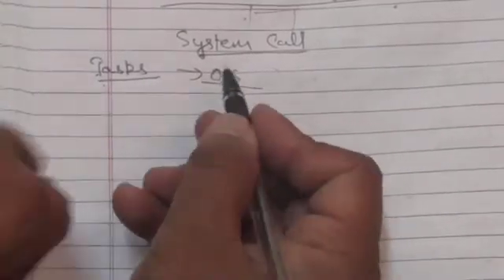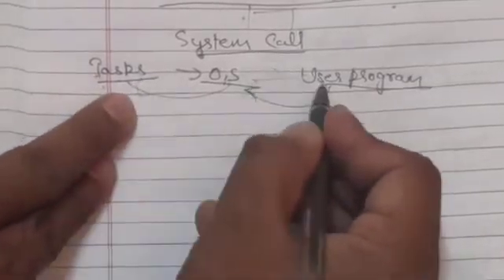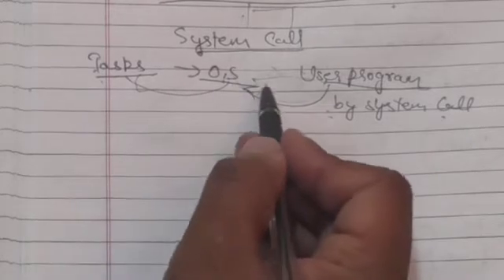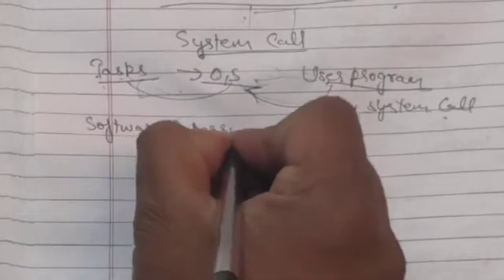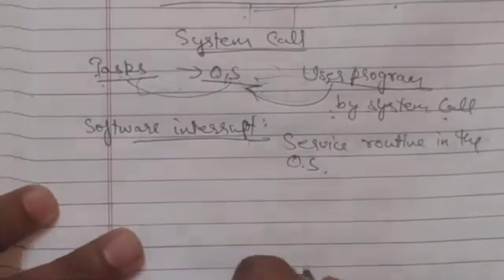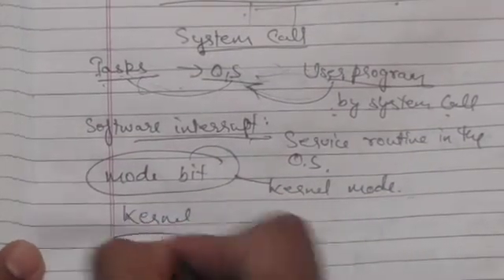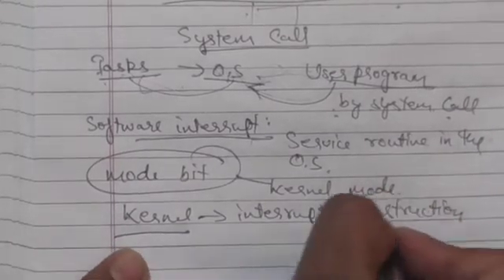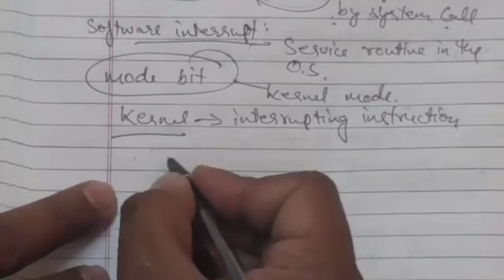OPERATING SYSTEM: SYSTEM CALL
SYSTEM CALL